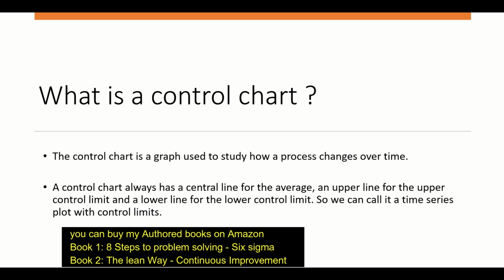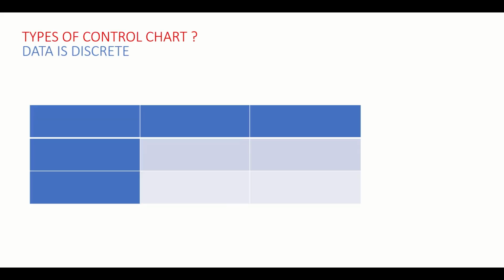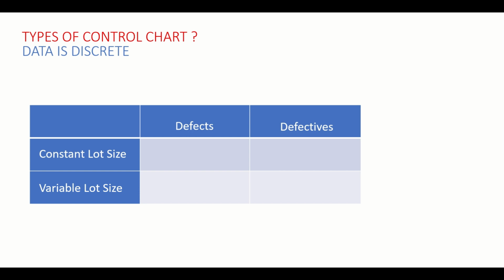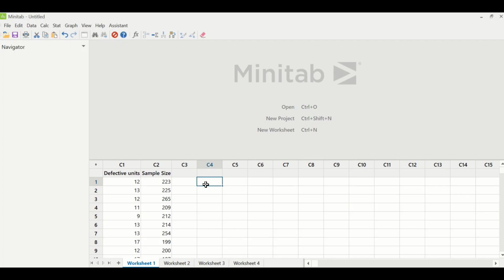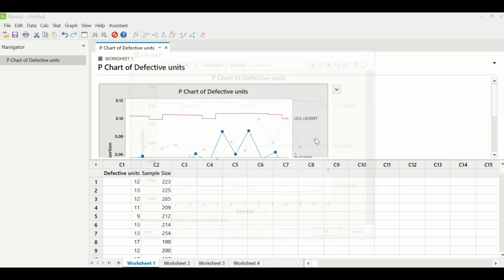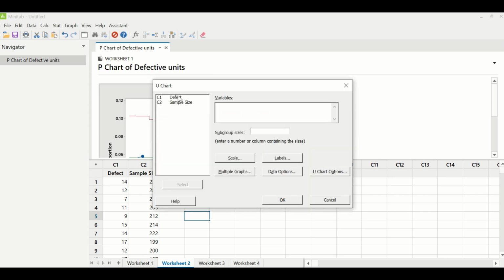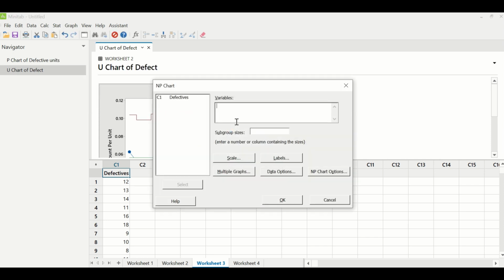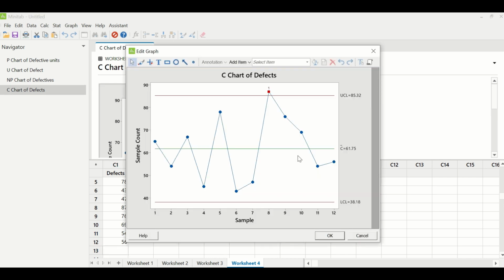Discrete Data Control Charts with Minitab Working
Learn how to create discrete data control chart with Minitab working
P, NP, U & C harts
Buying Links of my authored books:
8 Steps to Problem Solving
The Lean Way by Mohit Sharma